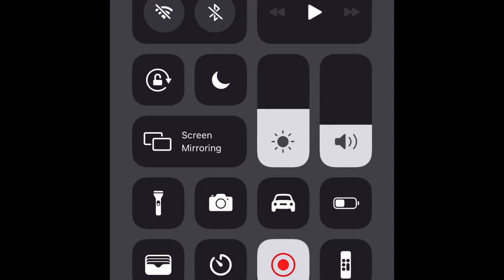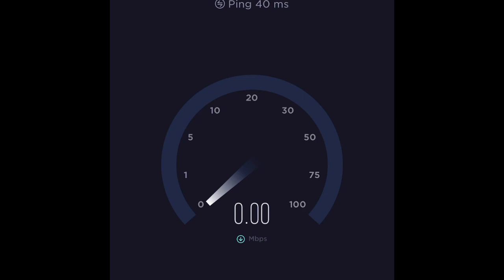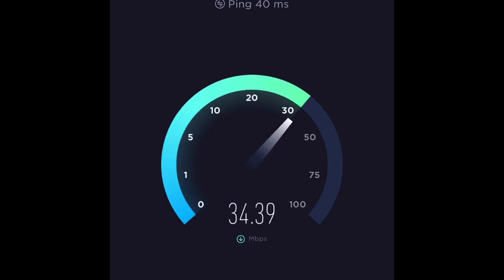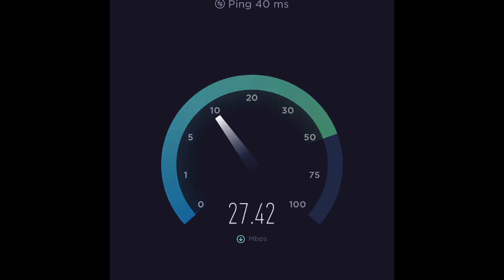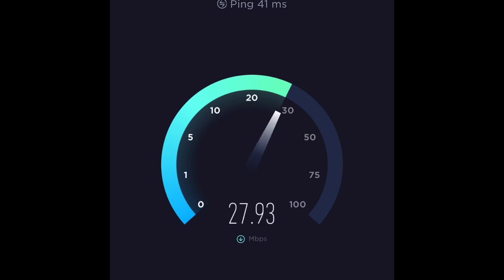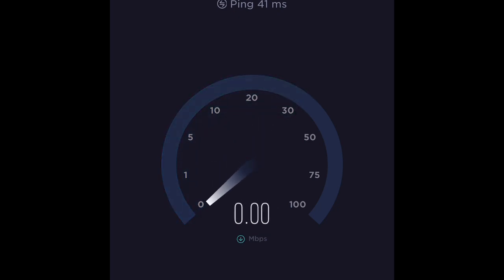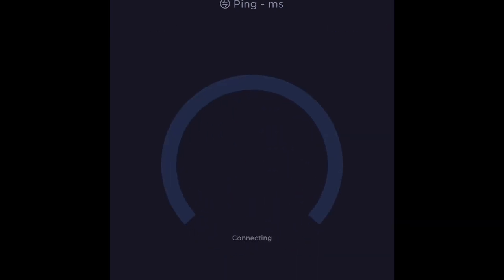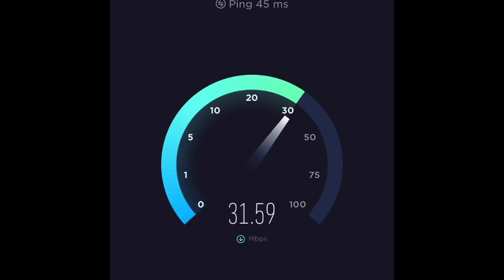T-mobile 5G speed test on iPhone 12 Pro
2020 brought us 5G network and with that we are happy to use the new iphone 12 pro. here is a speed test so you can see for yourself if its worth it or no. LTE 4G is still available for all the carriers in usa nationwide, 5G is kind of new for now so not too many options on phones or locations. Here are the top pick for android 5G phone
and of course iphone 12 pro